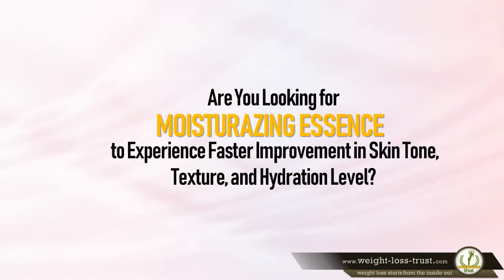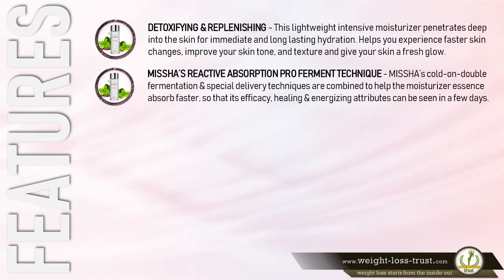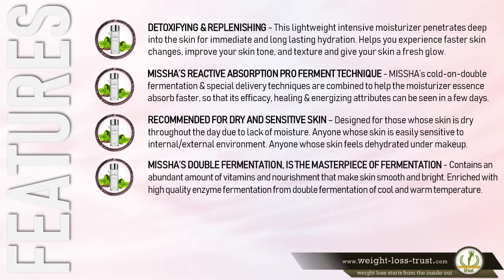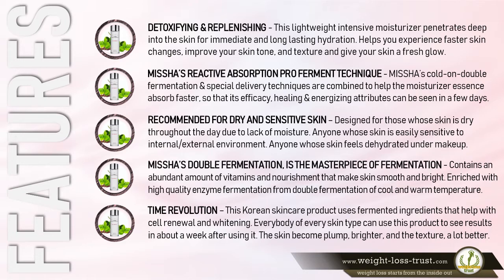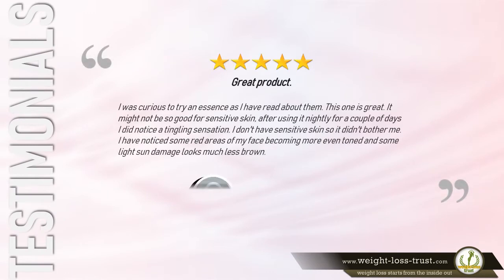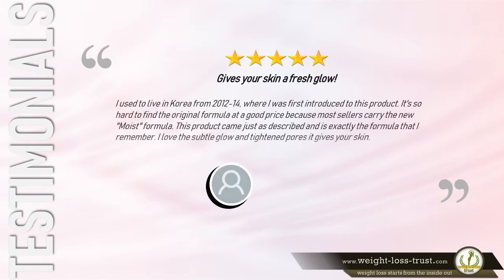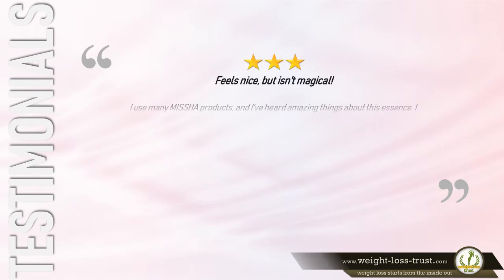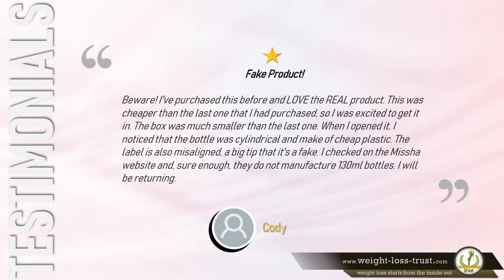Time Revolution The First Treatment Essence RX by MISSHA REVIEW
REVIEW Time Revolution The First Treatment Essence RX by MISSHA
Check BEST DEAL/Discount »»

In this video review, we go over MISSHA Time Revolution The First Treatment Essence RX, lightweight, and fast-absorbing skin moisturizer that deeply moisturizes the skin and helps to plump, tighten your skin, decrease the appearance of fine lines around your eyes and the mouth, helps tighten pores, for all those problem areas such as foreheads, eyes, and neck. Here we talk about the features that make it stand out, the pros and cons of the product and in the end, we bring testimonials of real users that use this moisturizer.

Reasons Why Your Skin Needs Moisturizer

Moisturizing is crucial to reduce the chances of skin problems. Choosing the right kind of moisturizer can help maintain a healthy balance of the skin. When skin is too dry or too oily and left without treatment, common skin problems such as acne start to pop up. If your skin tends to be oily, dermatologists recommend using lotion instead of cream, and just to make the treatment even more effective try to find a moisturizer that contains exfoliant ingredients. If your skin tends to be dry, you should look for a cream that has a higher oil content.

Moisturizing also can help reduce the appearance of blemishes. When the skin is freshly moisturized it is glowing and has a healthy sheen. That way you can even out any existing blemishes. Many moisturizers come with some tint or self-tanner that can fir any skin tone.

Moisturizing is essential to help your skin stay young-looking and radiant. The most sensitive areas of our skin the face, ears, neck, and chest, renewing themselves more frequently than skin in any other area of the body. Such frequent renewal on a daily basis leaves these areas vulnerable to the dryness and the elements. Moisturizing helps boost your sensitive skin needs to repair itself and stay healthy.

Moisturizing is effective when fighting wrinkles and fine lines. When you see that plump, firm skin on your face after moisturizing, it isn’t an illusion. In fact, dermatologists claim that people with properly moisturized skin develop fewer wrinkles when compared to those who have a dry skin.

A hot shower feels great and invigorating, but it strips the moisture right out of your skin. Taking time for yourself and applying a skin moisturizer will not only keep your skin clean but it will protect it from the stresses and will feel great.

Check BEST DEAL/Discount »»